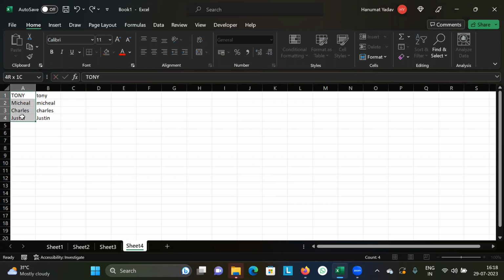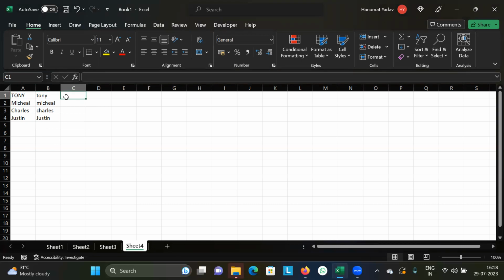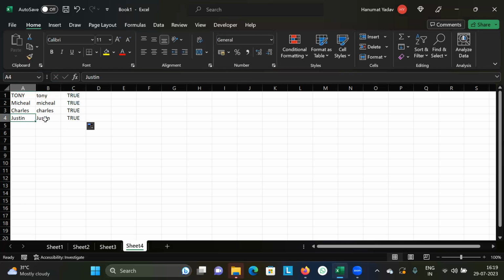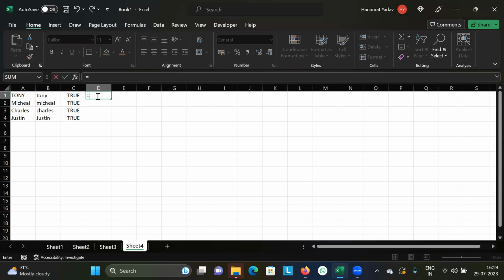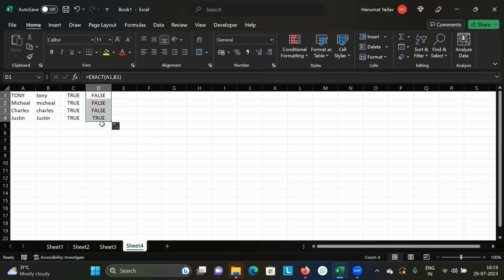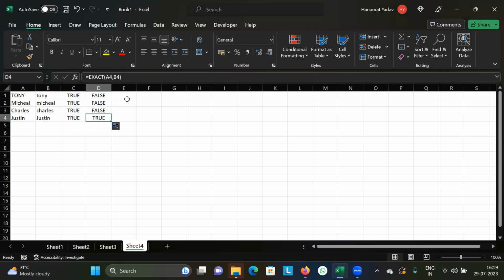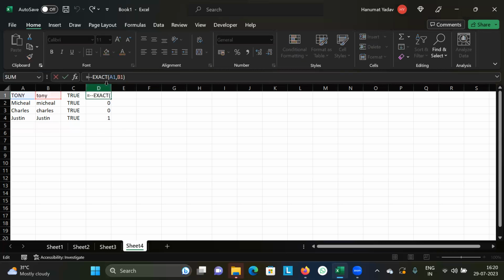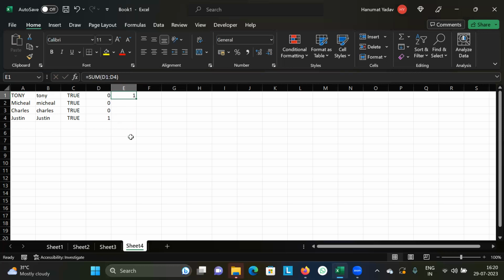What is Exact Function in Excel?